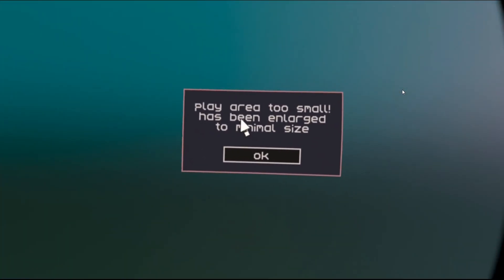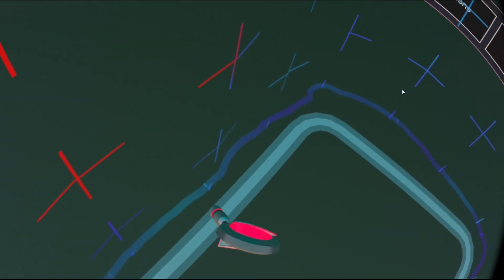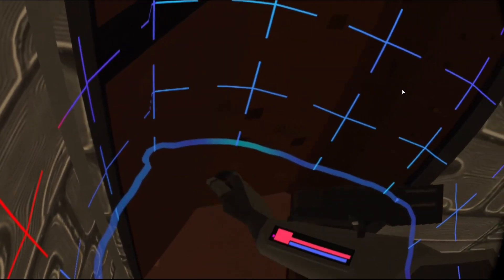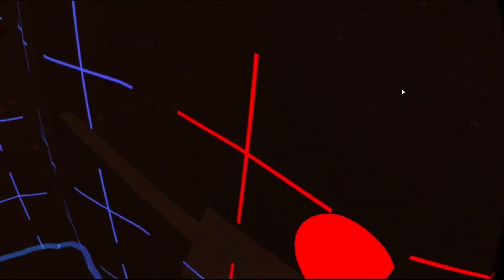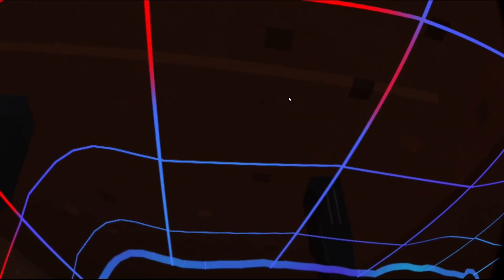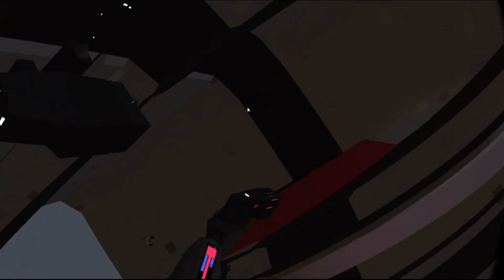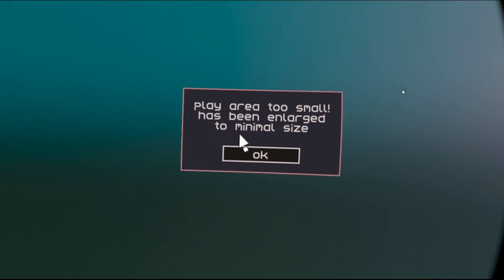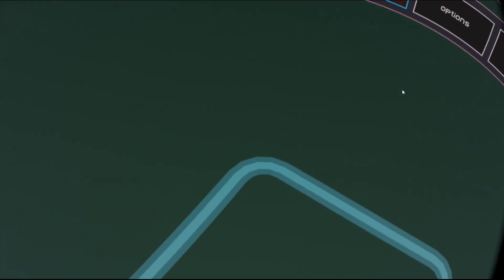INFINITE MOVEMENT - VR Game Design Mechanic Explained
As used in "God for Tea", created by the genius Jarosław Ciupiński. This VR game mechanic is made to allow players to move freely in their confined VR play space but feels they are actually moving freely without limitations.

You have a sense of exploration and a higher degree of immersion using a procedurally generated level design that matches the play space. But also supporting a circulating movement that gives a sense of free movement.

The result is a very natural gameplay experience that harmonized with the Virtual Reality (VR) medium, with no motion sickness and better immersion.

It can fit different game genres, and although it does have its limitations, as you are confined to that relatively limited play space, it opens up a whole new world of game ideas for VR that make use of it.